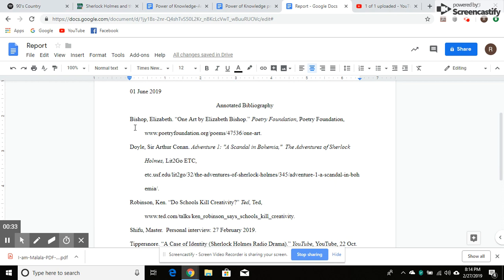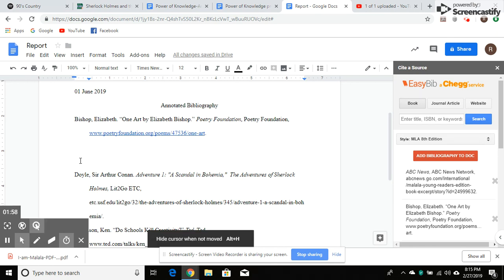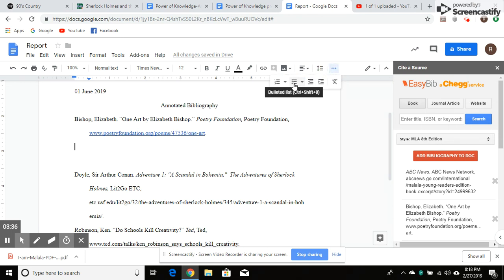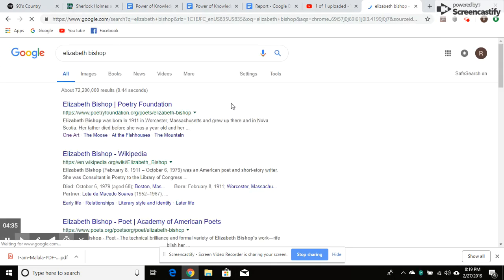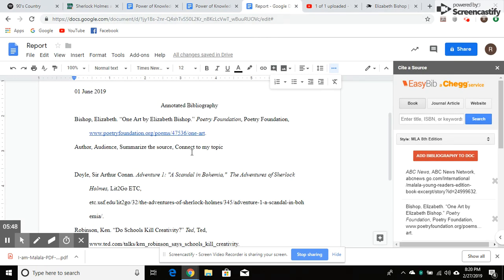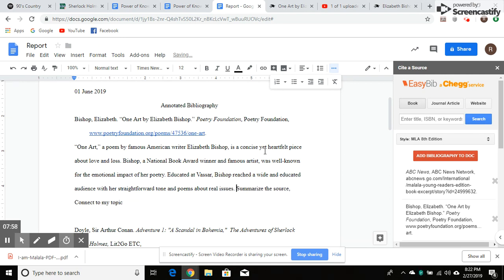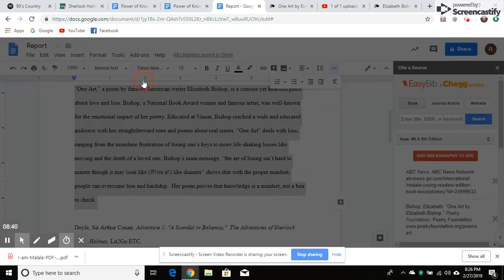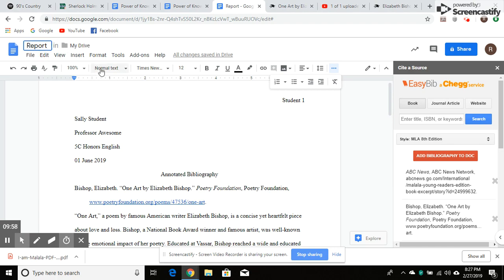Annotated Bibliography Part 2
How to write an entry in an Annotated Bibliography.
Specific to Mrs. Cooper's class.